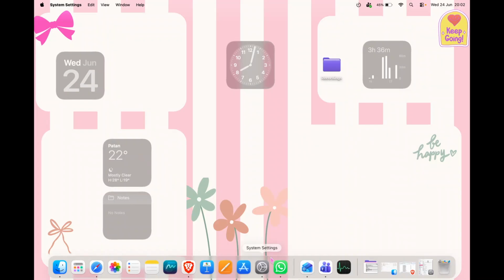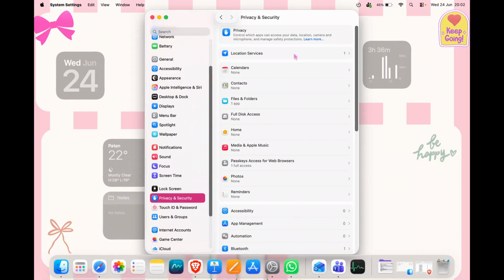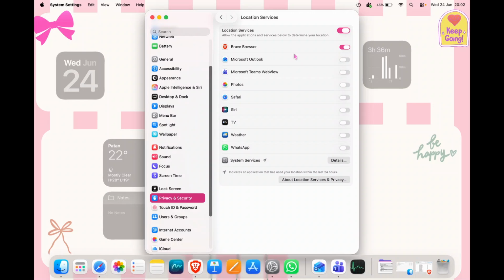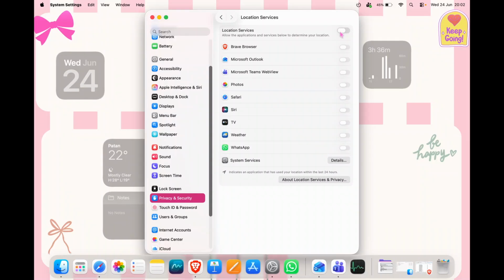How to Turn Off Location Services on Mac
Learn how to turn off location services on Mac in this easy step-by-step tutorial. Whether you want to improve your privacy or prevent apps from accessing your location, this guide will show you exactly what to do.

In this video, you'll discover how to disable location services on MacBook. You'll also learn about Mac location settings, how to turn off location tracking on Mac, and how to stop apps using location on Mac.

Timestamps:
0:00 Introduction
0:20 Open Location Services Settings